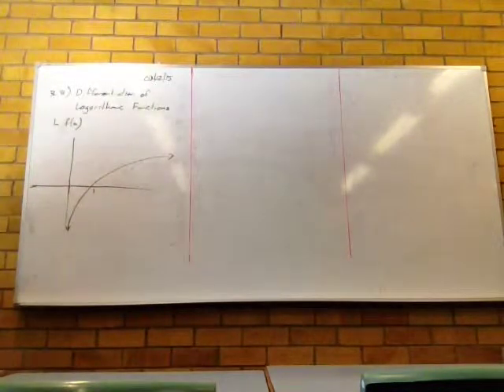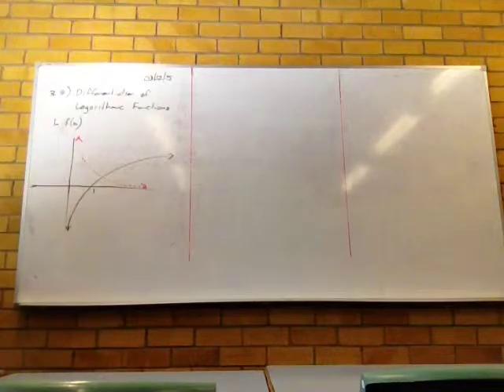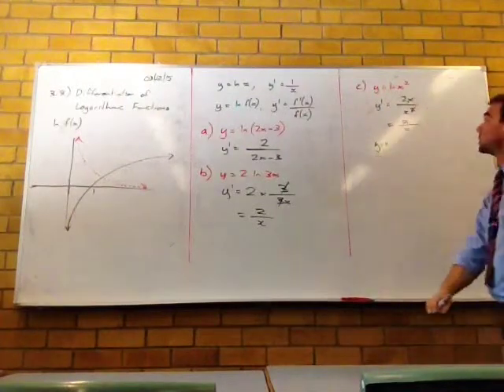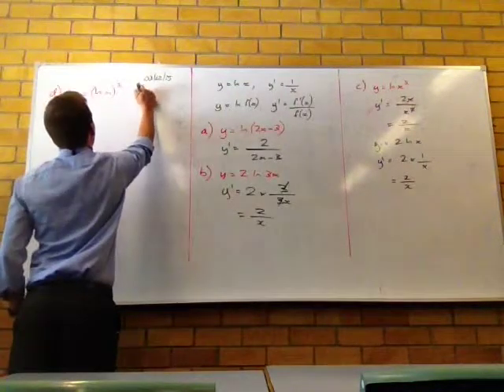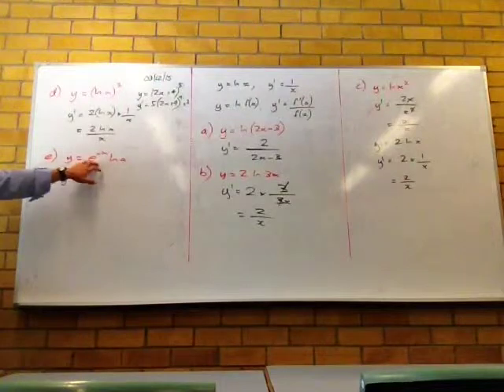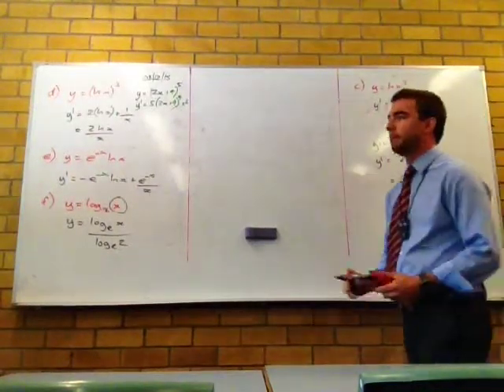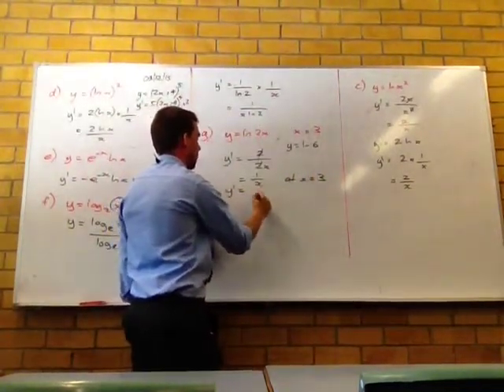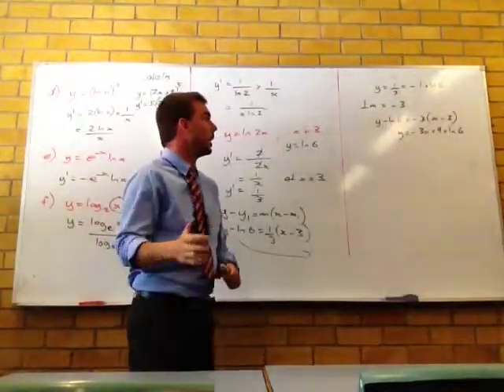3.8) Differentiation of the Logarithmic Function